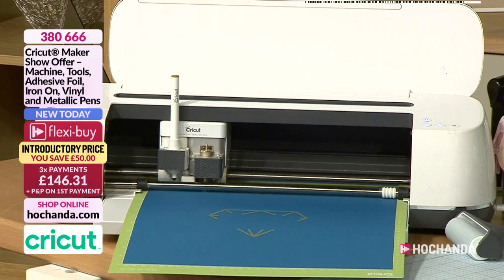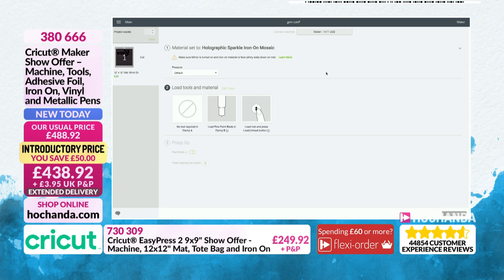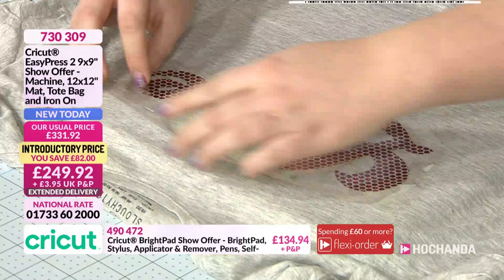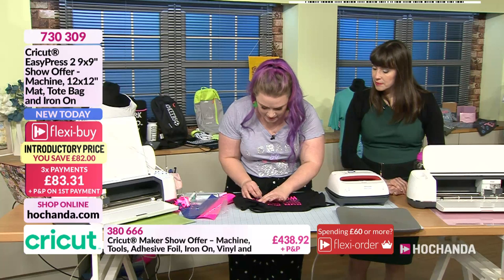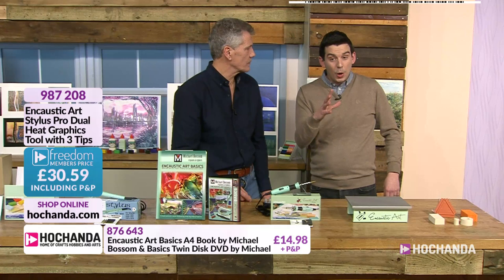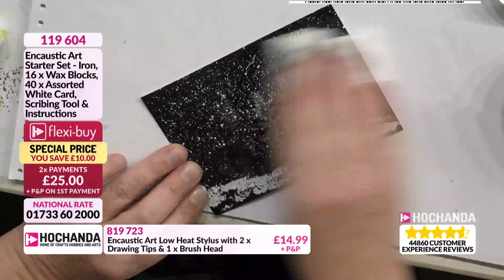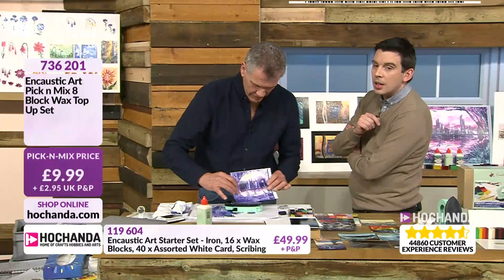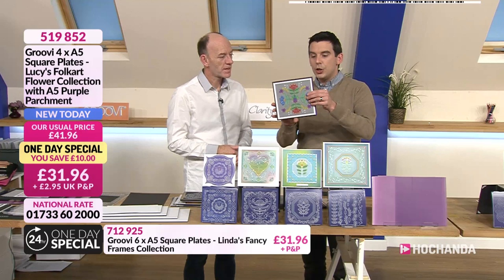Crafting with Cricut, Encaustic Arts and Groovi at Hochanda - The Home of Crafts, Hobbies and Arts